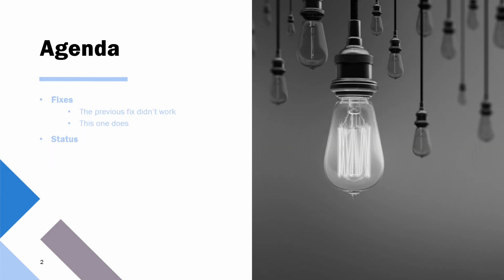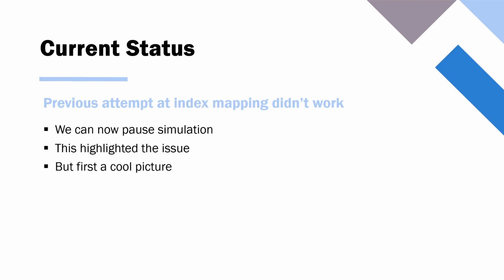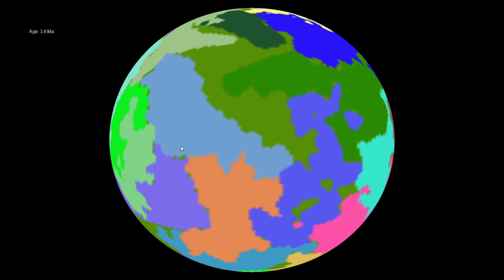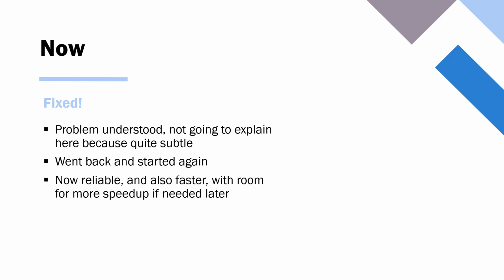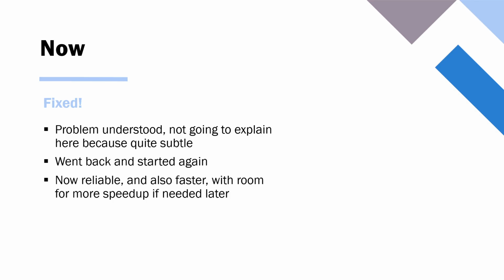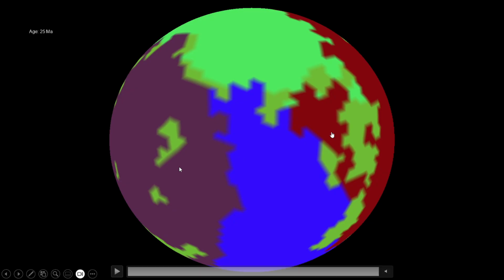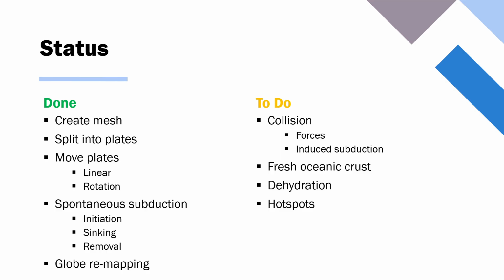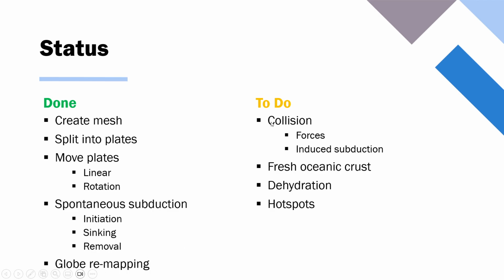Procedural Marbles 5: More Index Mapping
So it turns out I hadn't fixed the mapping between the plate level simulation and the globe simulation, I have now.